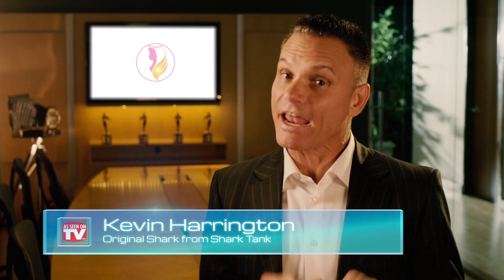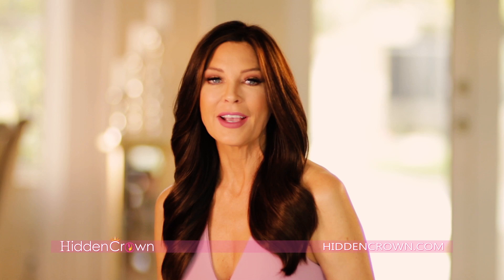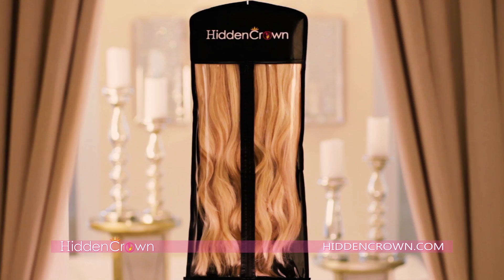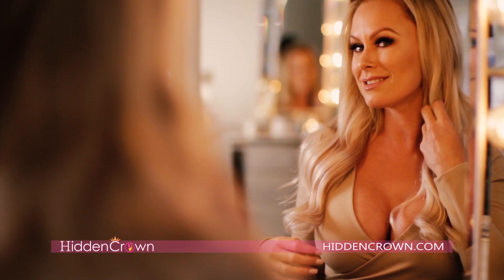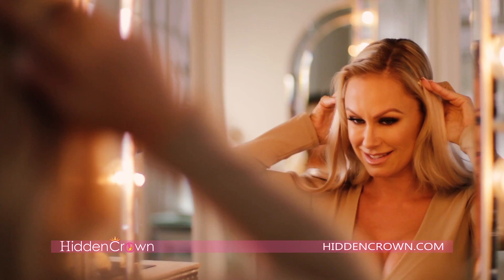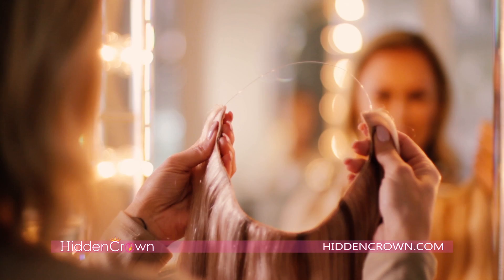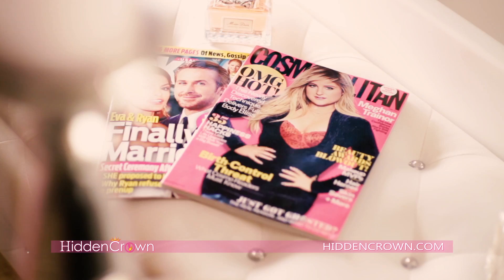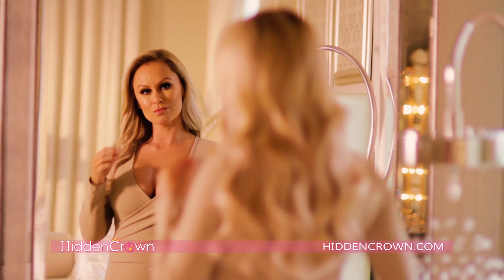Best Hair Extensions As Seen on TV with Shark Tank's Kevin Harrington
Feel free to send us photos of the beautiful styles you create with your Hidden Crown. Make sure to use hiddencrown to be featured on our pages! xo